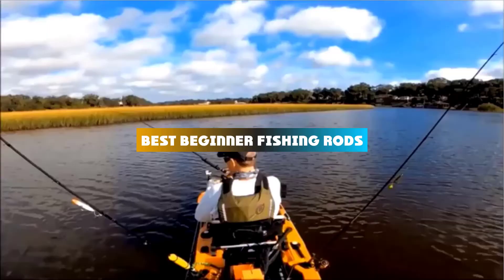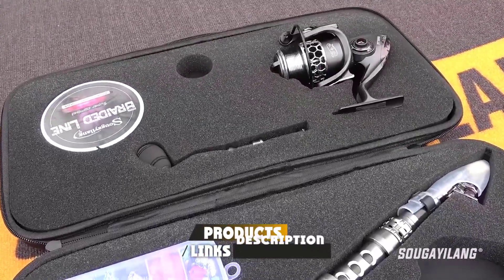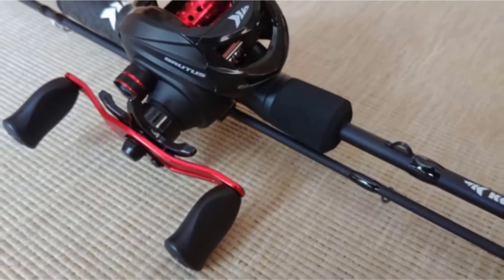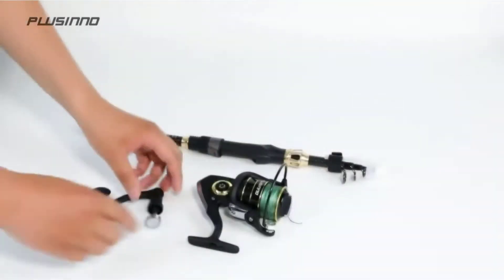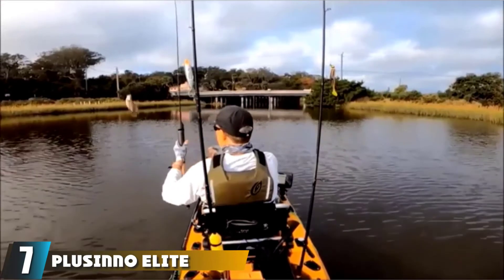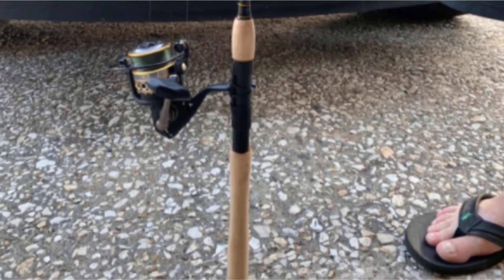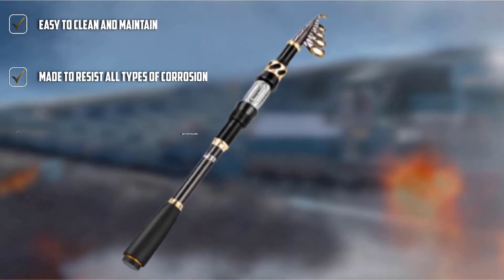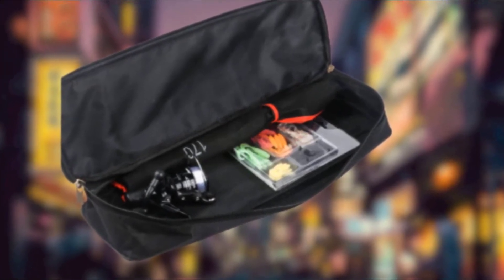Best Beginner Fishing Rods In 2024 - Top 10 Beginner Fishing Rod Review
Links to the Best Beginner Fishing Rod we listed in today's Beginner Fishing Rod Review video & Buying Guide:

Top 10 Beginner Fishing Rod' List:

1. Ugly Stik GX2 Spinning Fishing Rod
2. Sougayilang Fishing Rod Combos
3. KastKing Crixus Fishing Rods
4. KastKing Royale Select Fishing Rods
5. PLUSINNO Fishing Rod and Reel Combos
6. Berkley Big Game Spinning Fishing Rod
7. PLUSINNO Elite Hunter 7FT Fishing Rod
8. PENN Battle II Fishing Rod Combo
9. Magreel Telescopic Fishing Pole
10. Telescopic Fishing Rod All-in-One

In this video, we have gathered the Best Beginner Fishing Rod on the market today, so your fishing adventure will be much more thrilling. After extensive research, considering all types of consumers, we made this list based on our opinions and ranked them based on quality, durability, brand reputation, and other important things. So, without worrying a bit, get the best Fish Finder GPS right now.